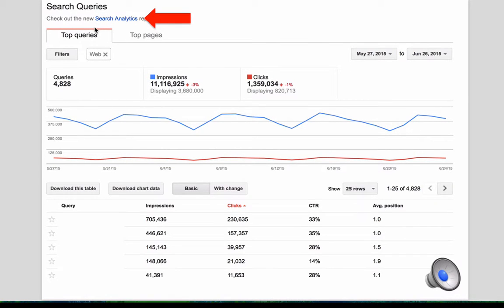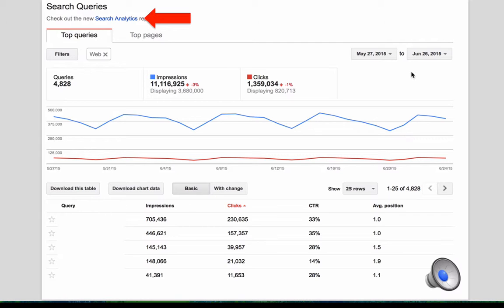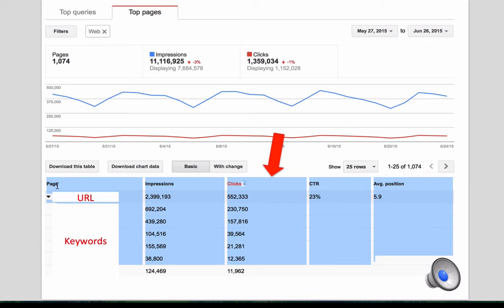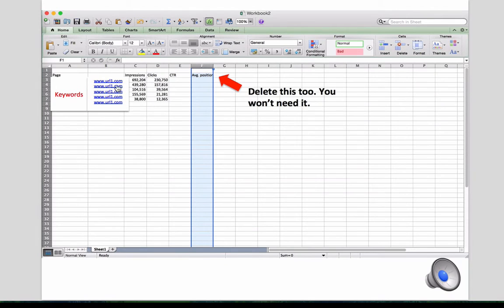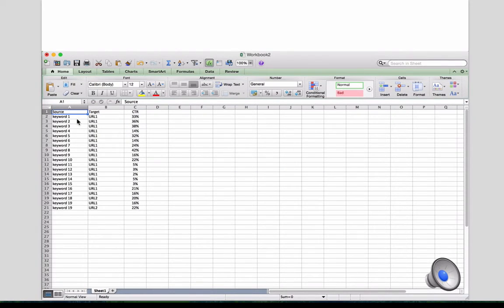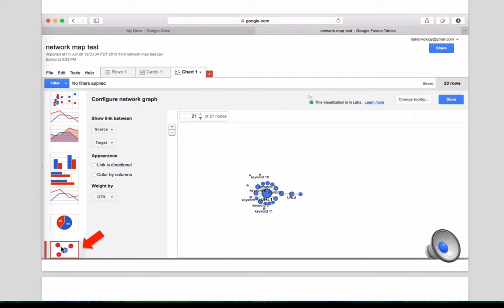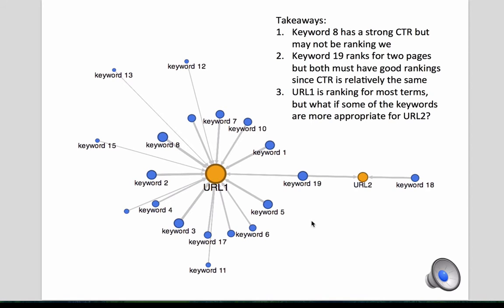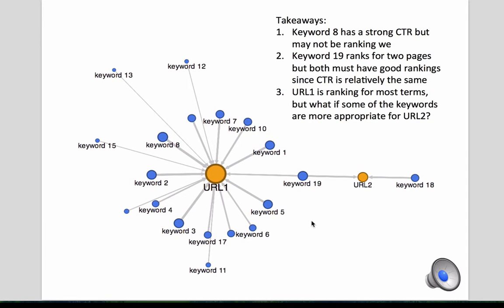Creating a Fusion graph of keyword+page ranking data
Ever wonder how to truly "see" how you're ranking for certain keywords and which pages are cannibalizing some of your results? Here's a super simple way to visualize your Google Webmaster Tool data and start crafting a story around performance.